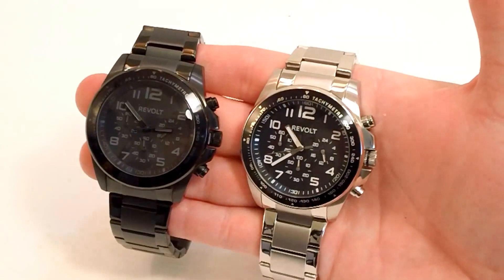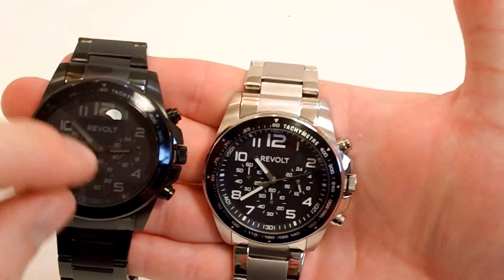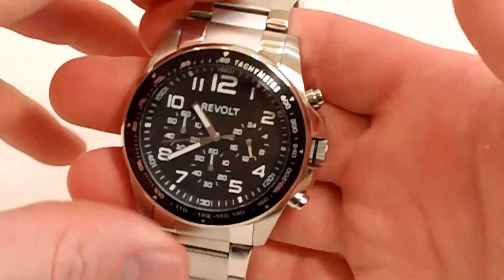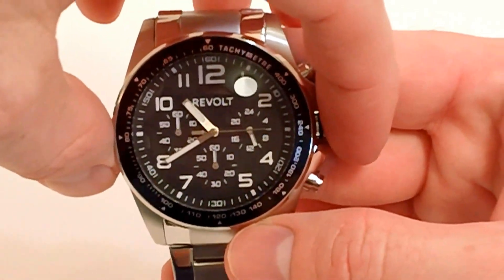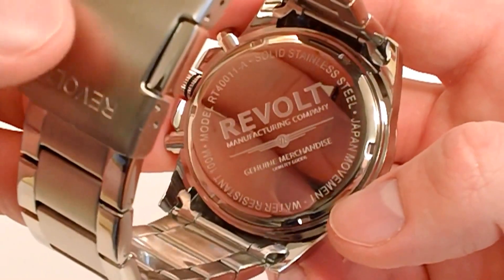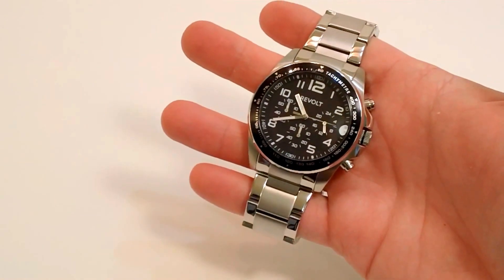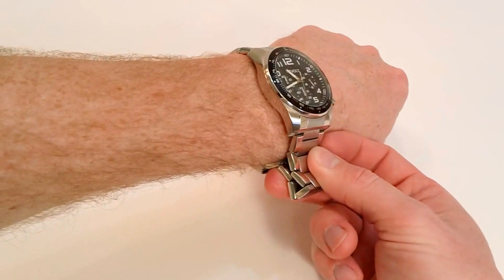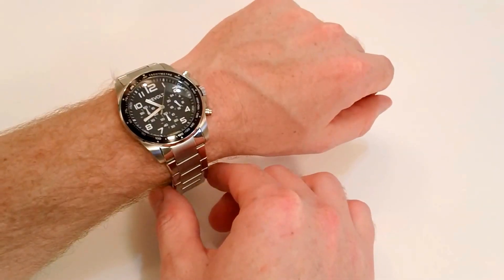Revolt Origin Sport Chronograph Watch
The Origin Sport Chrono by Revolt features a solid stainless steel case with a Japanese sport chronograph movement, 100 Meters Water Resistance and a 44mm case.  The Revolt Origin is a definite eye catcher with it's multiple styles including the all black IP plated RT40011-B model that includes a black case, band, dial, black markers and hands.